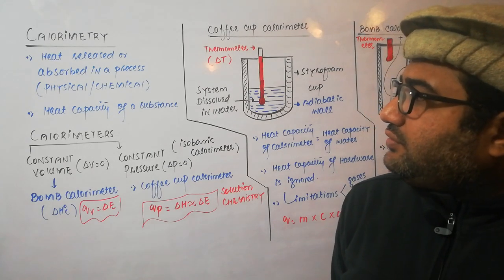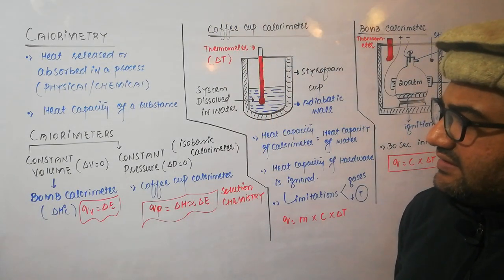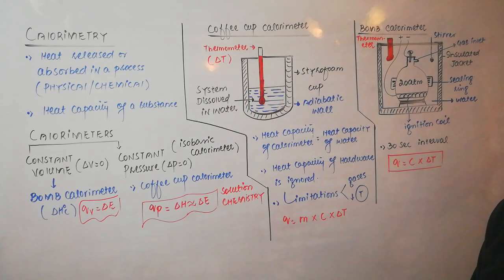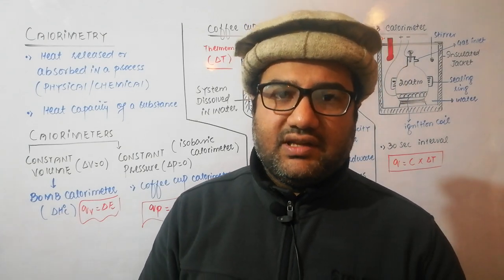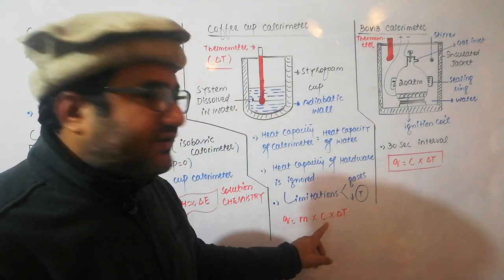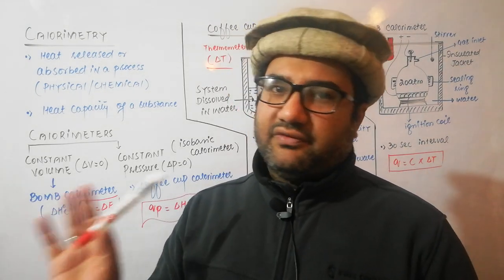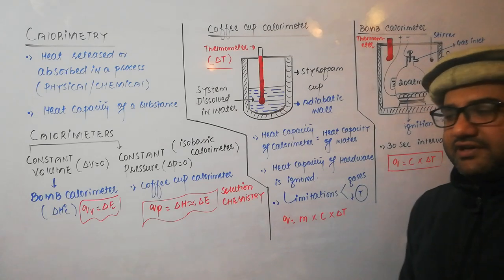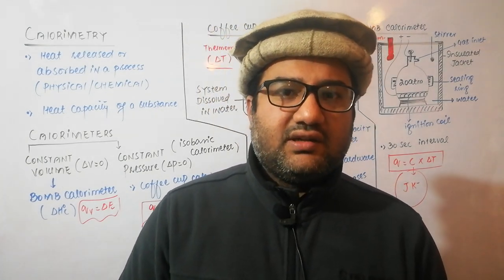Bomb Calorimeter class 11 | coffee cup calorimeter vs bomb calorimeter | Chemistry | experiments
Calorimeters are used to find Enthalpy of reaction.